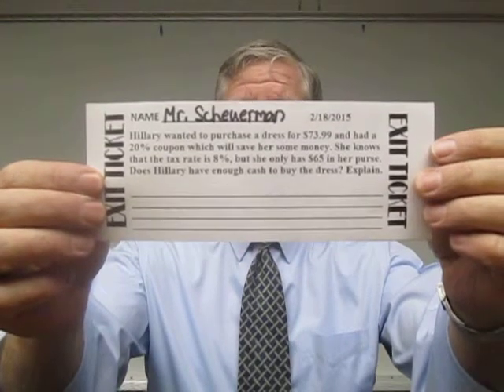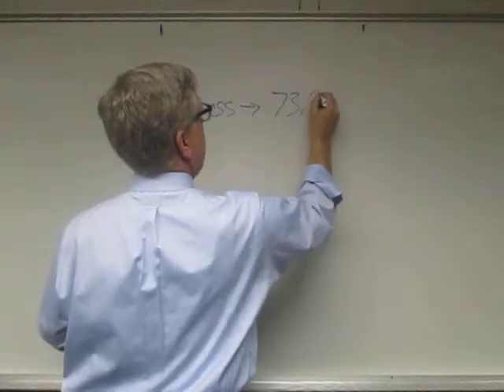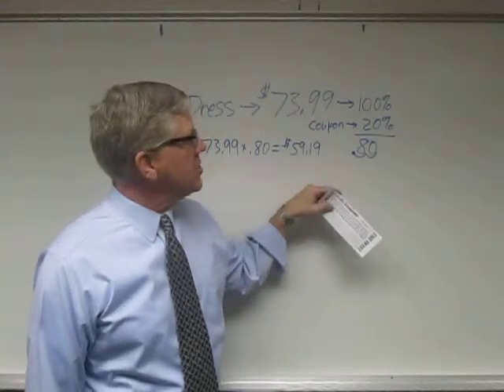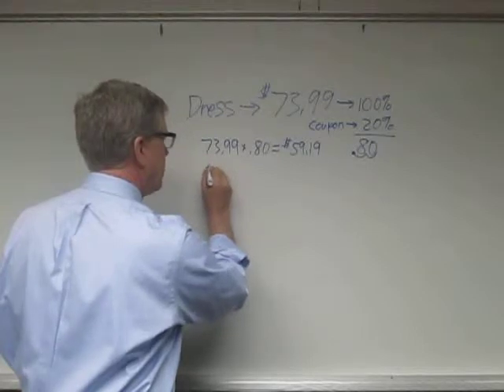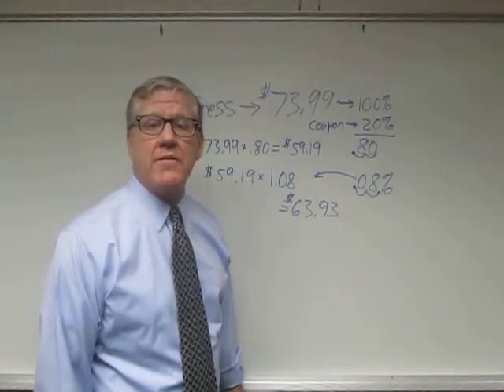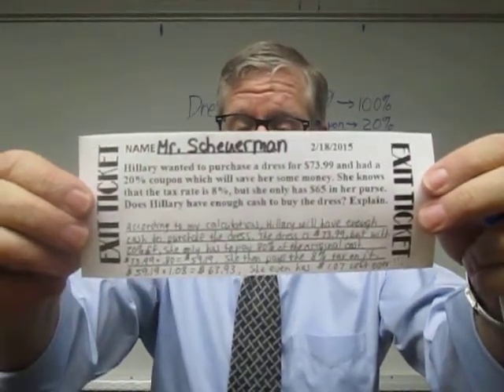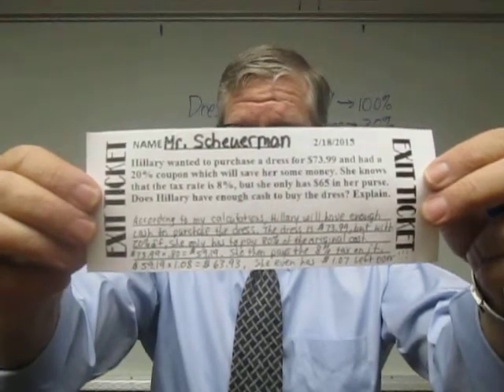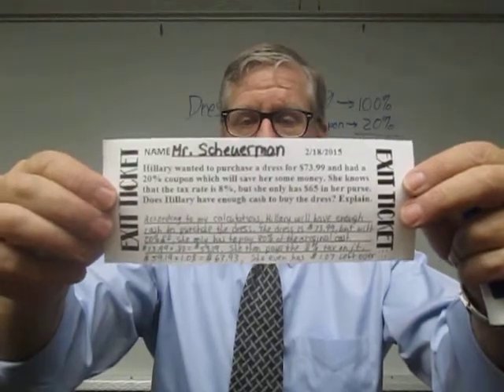Exit Ticket 2 18 2015